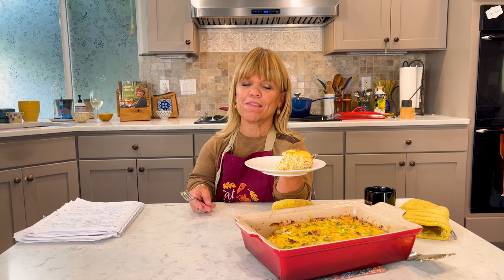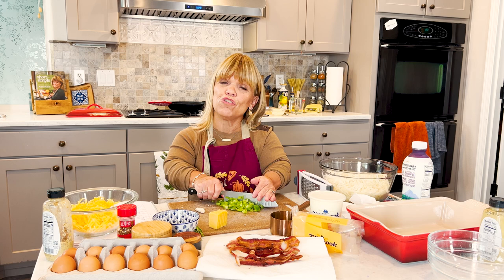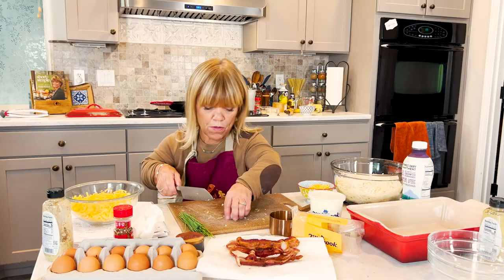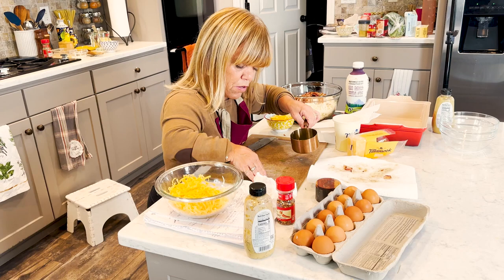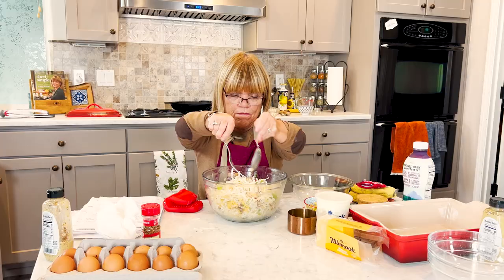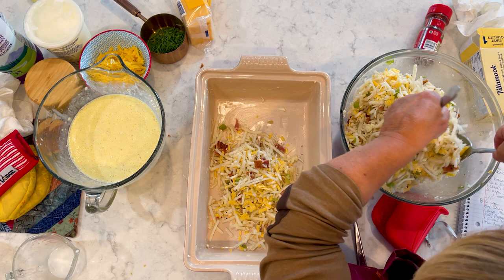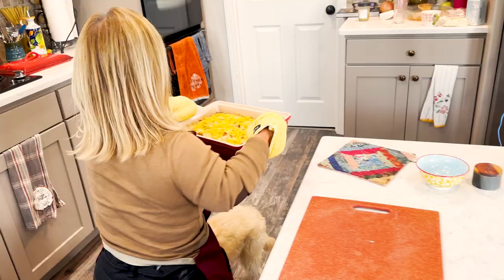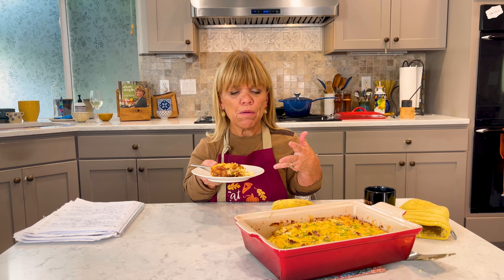Eggs Hash Browns Bacon Casserole | Amy Roloff's Little Kitchen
I often have family and sometimes friends over at our house spending the night.  And this casserole is wonderful to serve in the morning for breakfast.  You can prepare the ingredients and cook the bacon and sausage ahead of time to save time.  This way a lot is already done to finish up making and then cooking in the morning.  You can spend more time with guests instead of being in the kitchen.   A delicious and hearty casserole to serve a crowd.